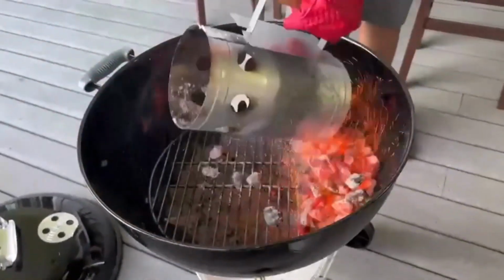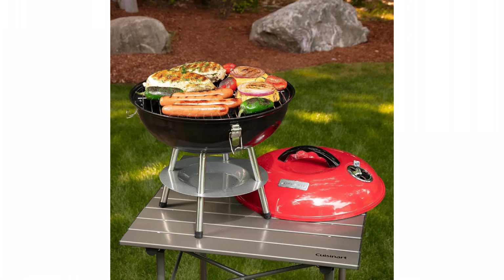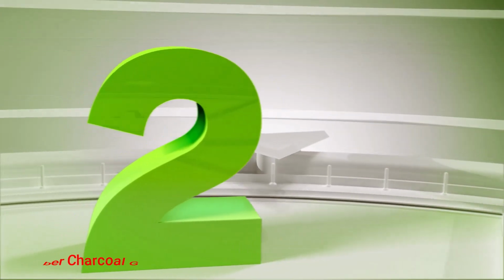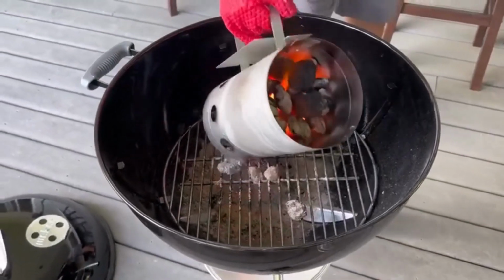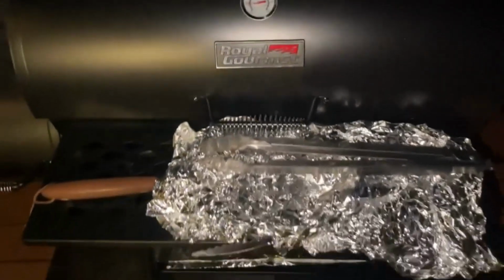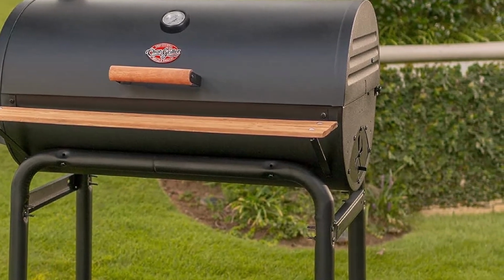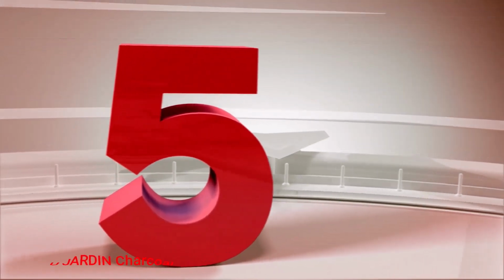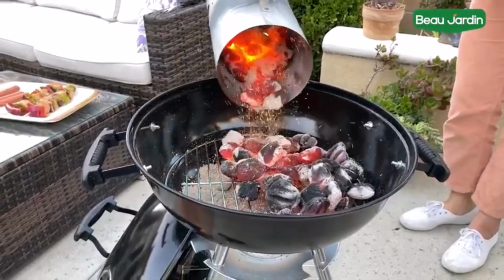The Top 5 Best Charcoal Grills for Memorable Summer Cookouts!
📌Product Link📌
✅ My Picks ✅1.Cuisinart Portable Charcoal Grill
✅ Best Value ✅2.Weber Charcoal Grill
✅ For Beginners ✅3.Royal Gourmet Charcoal Grill
✅ Premium ✅4.Char-Griller Charcoal Grill
✅ Trending ✅5.BEAU JARDIN Charcoal Grill
Looking for the best charcoal grill for your backyard cookouts? Look no further! Charcoal grills offer a unique smoky flavor that is simply not possible with other cooking methods. They are also relatively inexpensive and easy to use.

But with so many different charcoal grills on the market, it can be tough to know which one is right for you. In this video, we review the top-rated charcoal grills on the market, so you can find the perfect one for your needs and budget.

Here are just a few of the factors to consider when choosing a charcoal grill:

Grill type: There are two main types of charcoal grills: kettle grills and offset smokers. Kettle grills are the most common type of charcoal grill. They are relatively inexpensive and easy to use. Offset smokers are more expensive, but they offer better heat control and can cook food for longer periods of time.
Grill size: Charcoal grills come in a variety of sizes. Choose a grill that is the right size for your needs. If you typically cook for a large crowd, you'll need a larger grill.
Features: Charcoal grills come with a variety of features, such as side shelves, built-in thermometers, and ash catchers. Decide which features are important to you and choose a grill that has them.
Budget: Charcoal grills range in price from a few hundred dollars to over a thousand dollars. Set a budget before you start shopping so that you don't overspend.

Once you've chosen the right charcoal grill for your needs, be sure to follow these tips for using it safely and effectively:

Light your charcoal carefully. There are a number of different ways to light charcoal, but the safest way is to use a chimney starter.
Preheat your grill before cooking. This will help to prevent your food from sticking to the grill.
Use a high-quality cooking oil. This will help to prevent your food from sticking and will also add flavor to your meals.
Don't overcrowd the grill. When cooking on a charcoal grill, it's important to leave enough space between your food so that it cooks evenly.
Use a meat thermometer to ensure that your food is cooked to a safe temperature.

By following these tips, you'll be well on your way to becoming a charcoal grilling master!